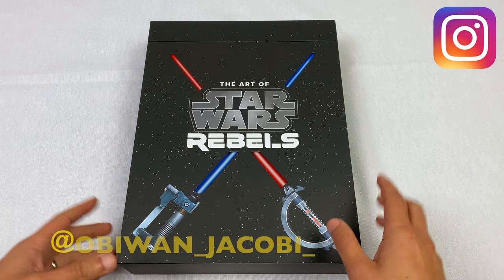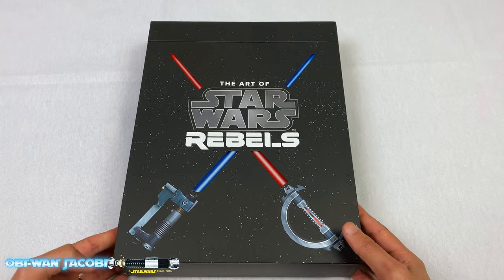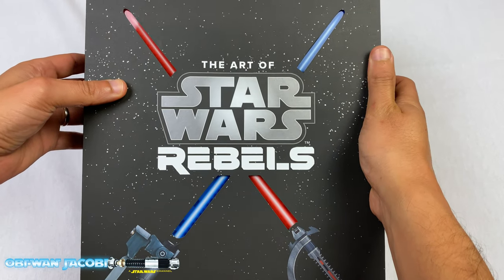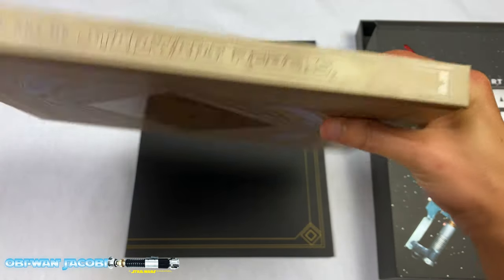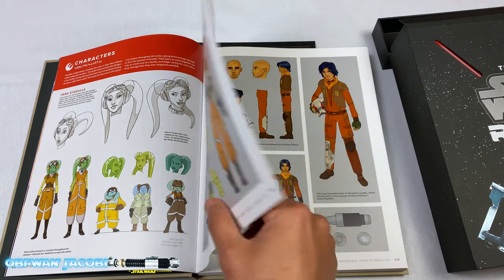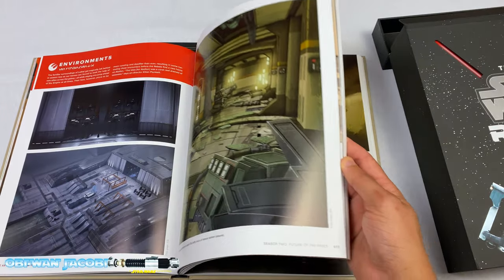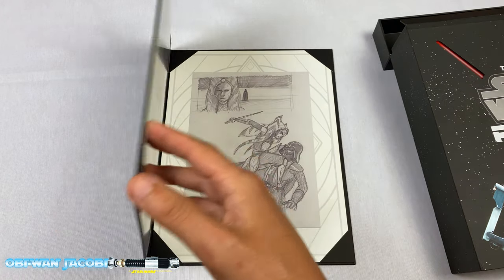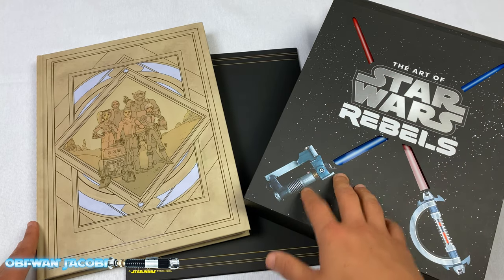The Art of Star Wars Rebels Limited Edition Overview!!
I apologize for the delay in videos! Today we're taking a look at The Art of Star Wars Rebels Limited edition and the contents within!

Art of Star Wars Rebels Limited Edition

Art of Star Wars Rebels Standard Edition